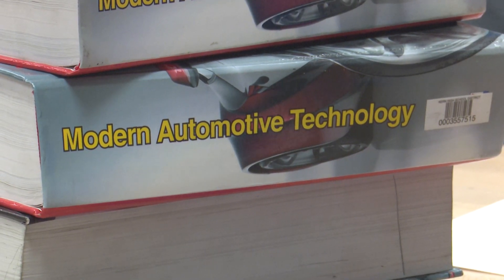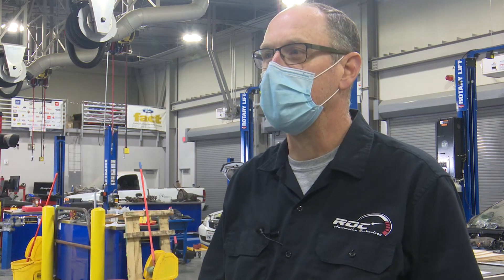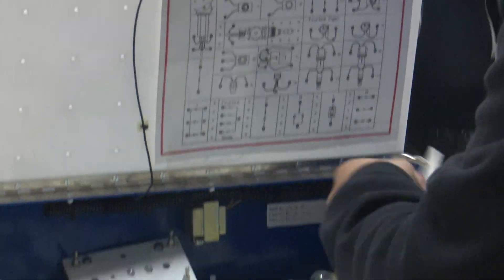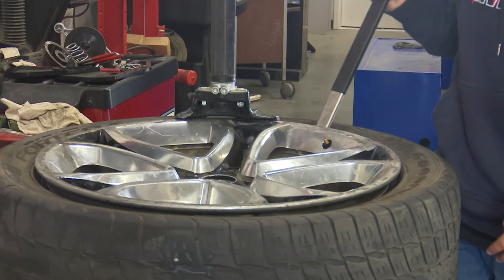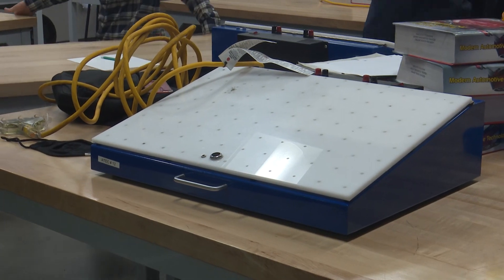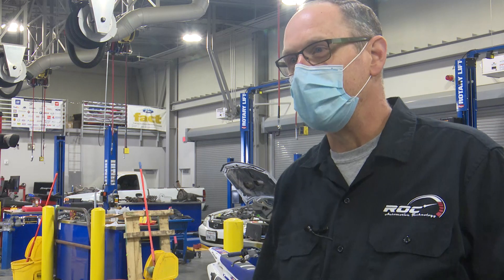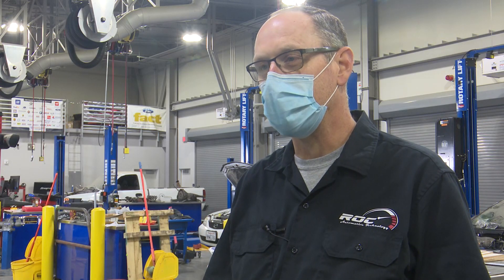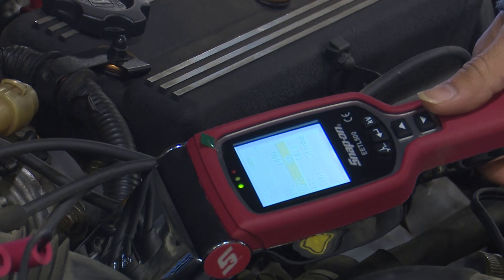Auto Technology Class - ROC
Video Production students from CTEC hit the road to visit the Automotive Technologies classes at ROC. Learn about the industry certifications students can earn, while enrolled.